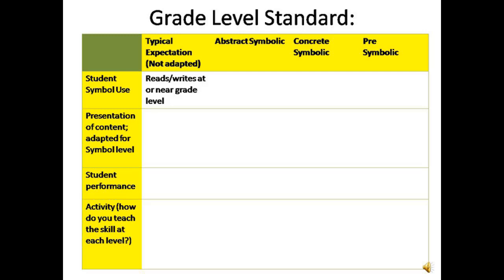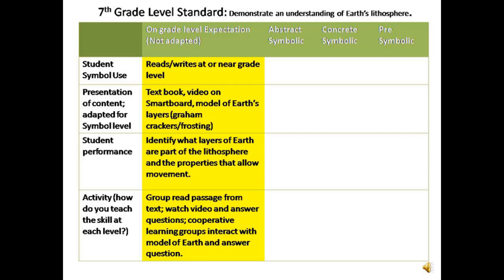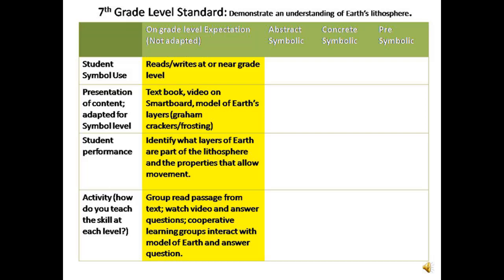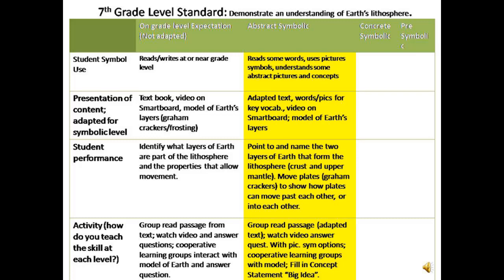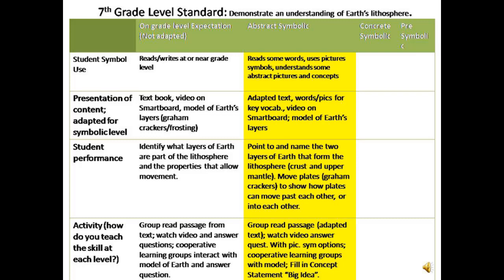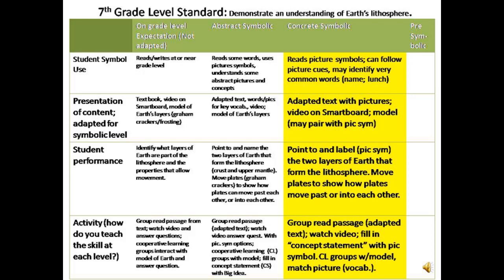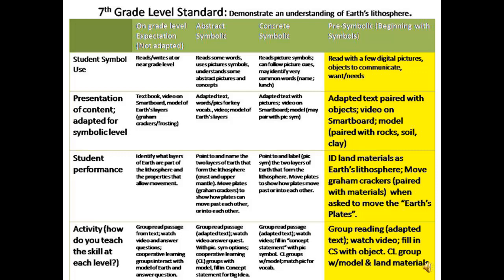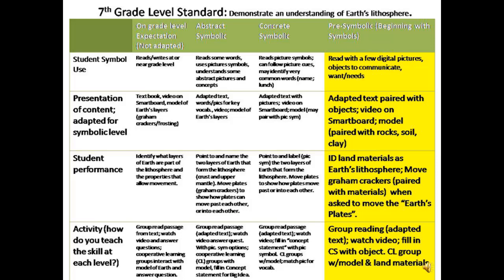udl_ia_working_it_across